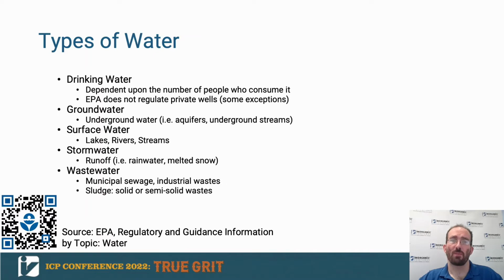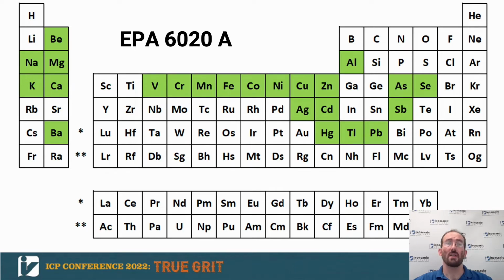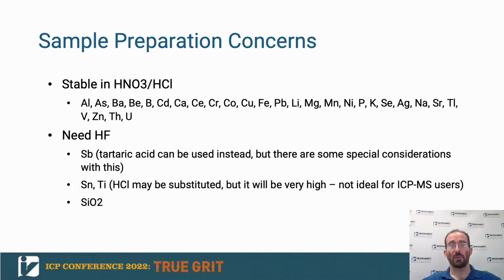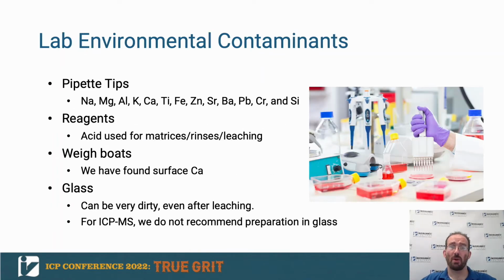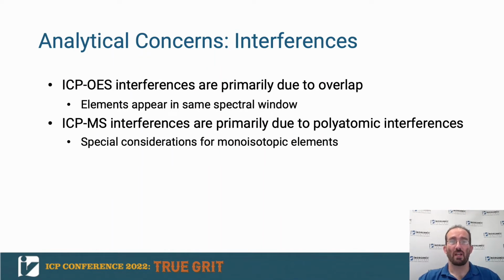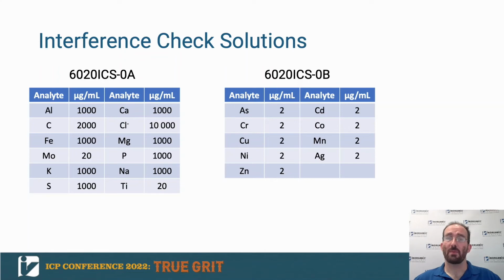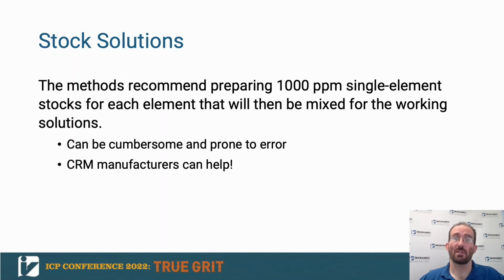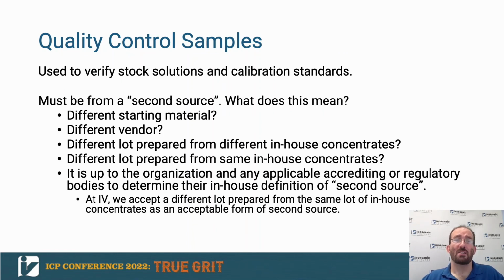Water Testing & EPA Methods – Joseph Burns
Joseph Burns presents on water testing and EPA methods.

ICP Conference - Thursday, September 15th